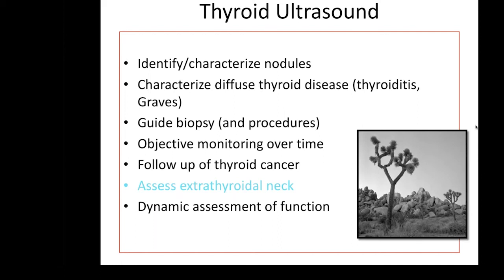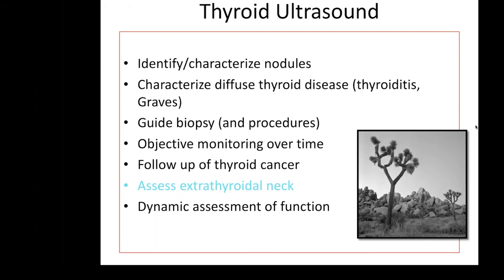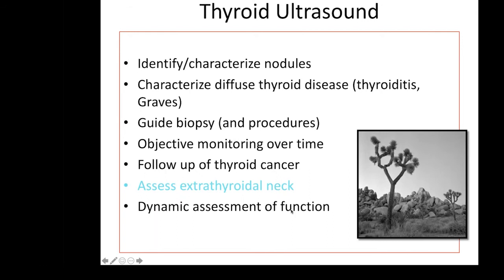An Invaluable Tool